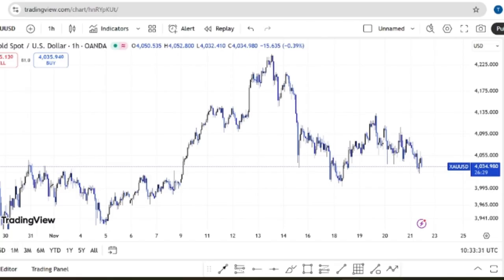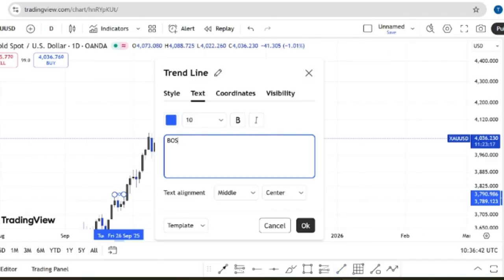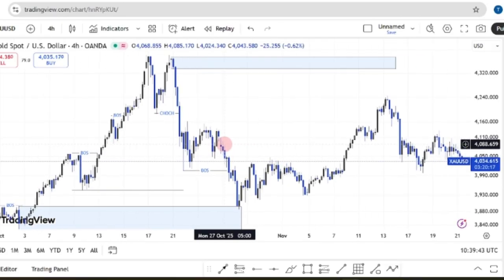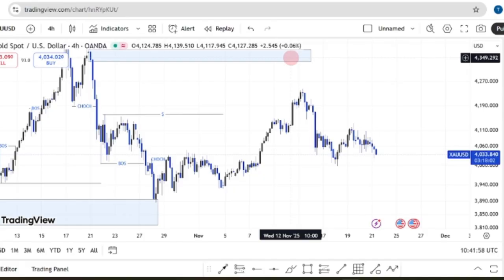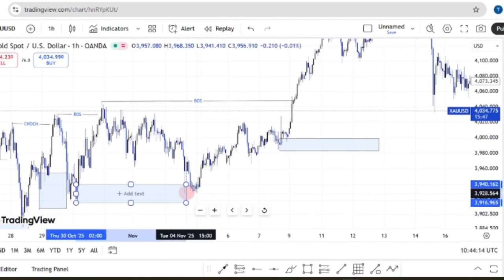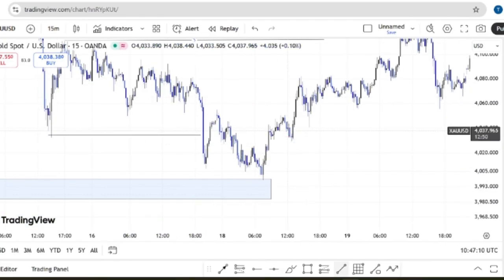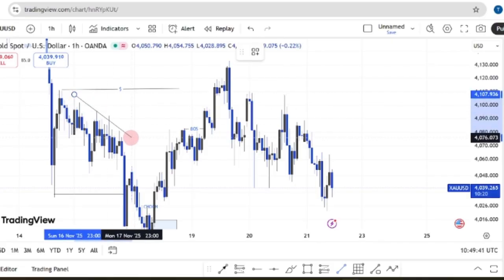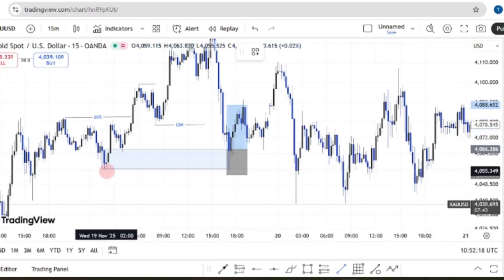GOLD BEST TRADING STRATEGY - INCREASE YOUR WIN RATE NOW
In this video, I discussed the three major factors to increase your win rate trading the Gold pair.
📈 Watch till the end, your trading mindset will never be the same